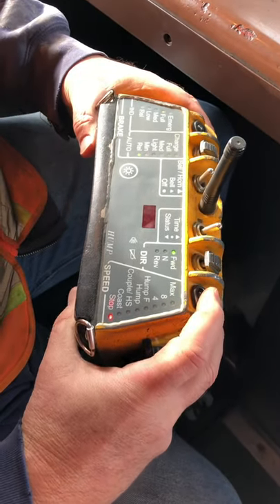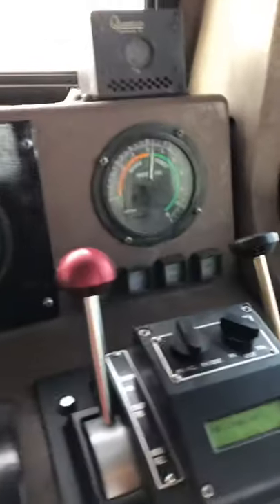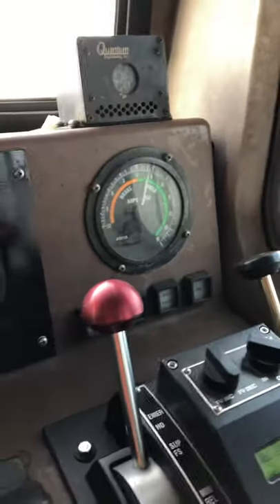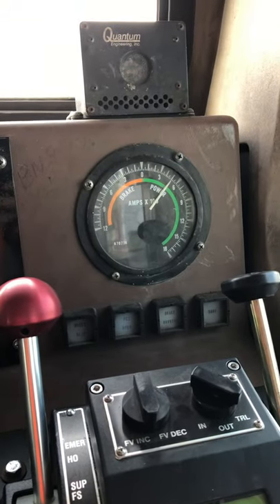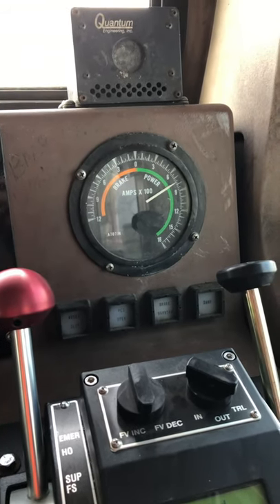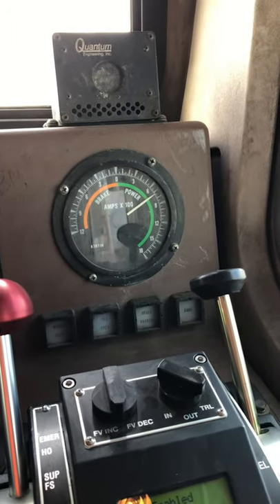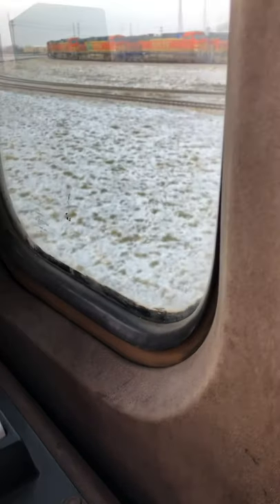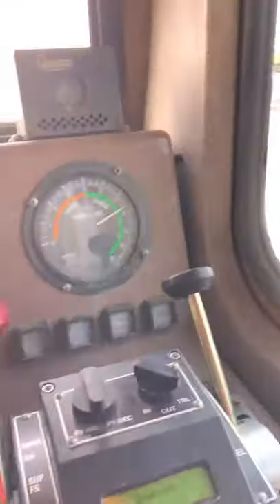Final test GE Dash9 remote control locomotive test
Testing software speed control algorithms using Canac remote control on a GE Dash9 locaomotive